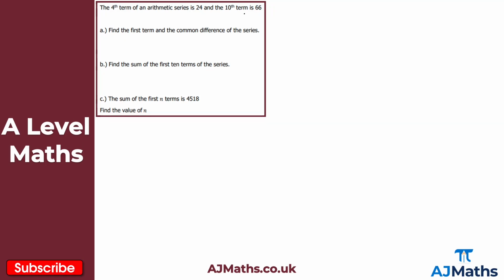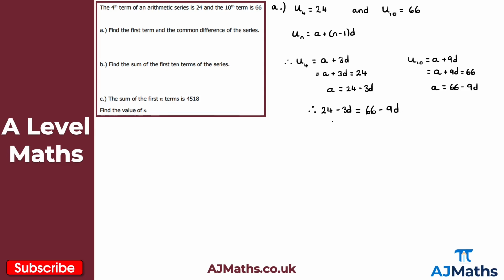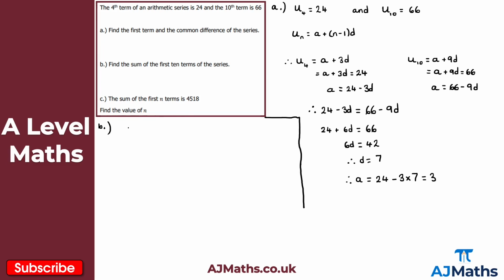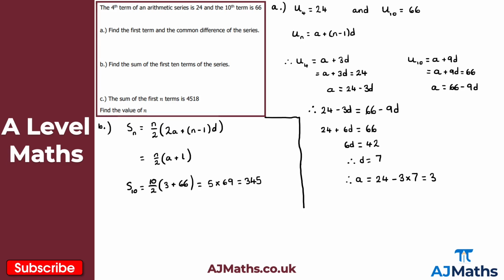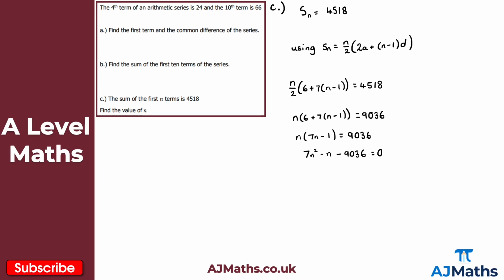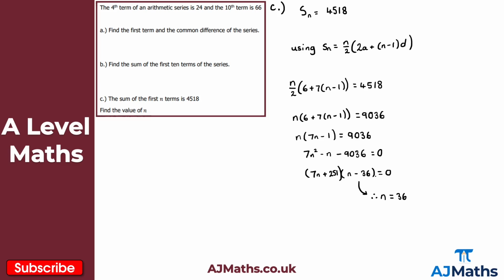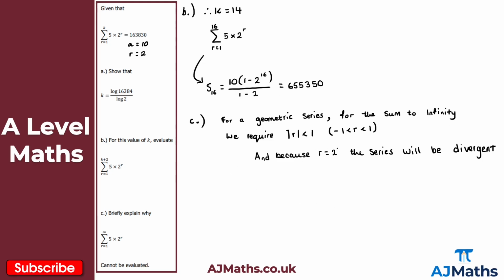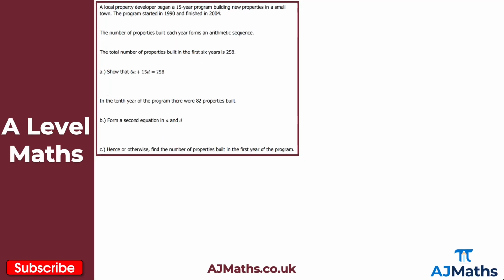A Level Maths | Pure - Year 2 | Exam Revision for Sequences and Series ✏️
In this video we will take a look at exam revision and exam style questions for Sequences and Series.

In the next video we are going to take at extending the binomial expansion.

Circles -
Trigonometric Ratios -
Trigonometric Identities and Equations -
Vectors -

Introduction to Hypothesis Testing - 00:00